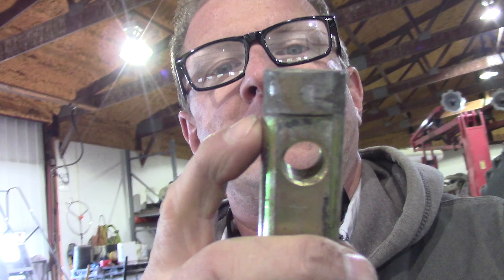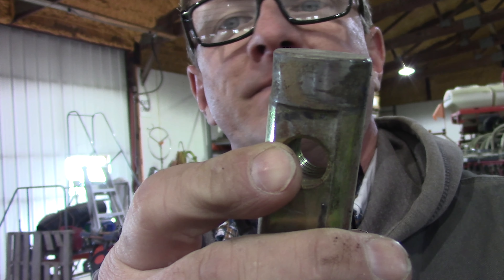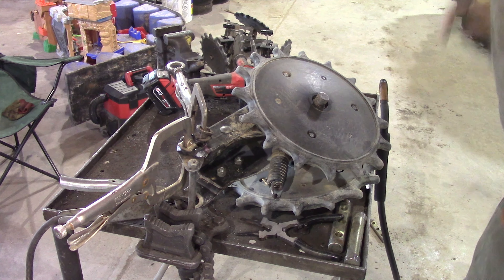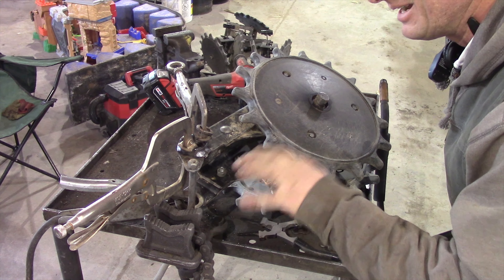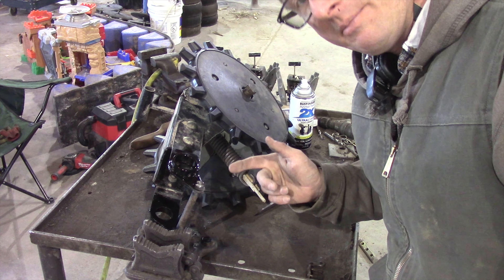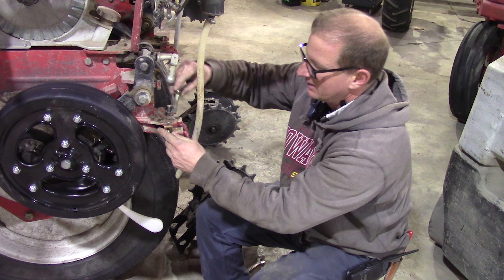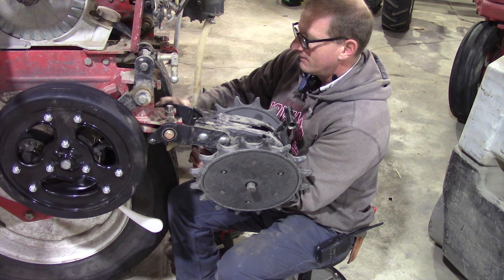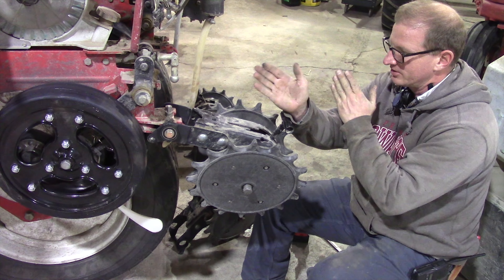Copperhead Ag Closing Wheel Arm Repair Kit Install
I demonstrate how to install the Copperhead Ag RK Products Closing Wheel Arm Repair Kit on 6 rows of my AGCO White 8824 planter.  This was a pretty easy install and I like how it turned out!  After I get a season on them, I'll decide if the rest of the rows need to be upgraded.  I purchased these kits from New Ag Supply.